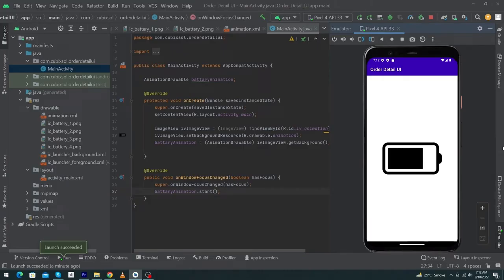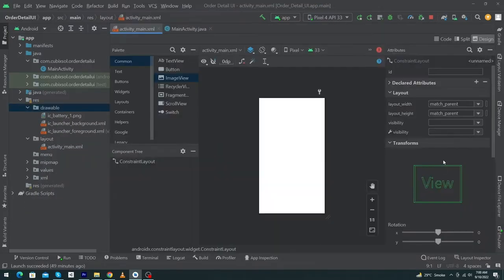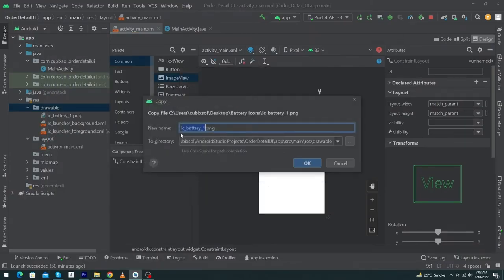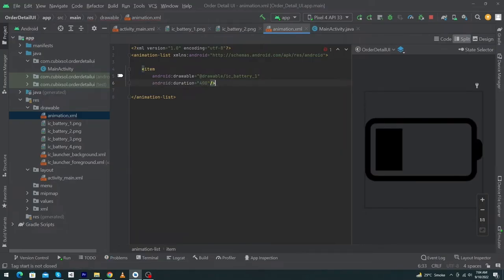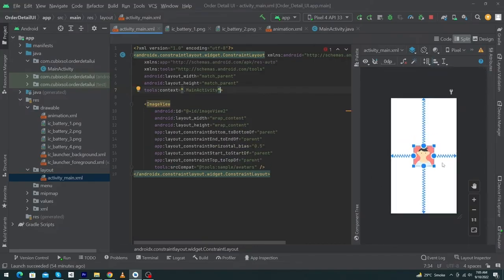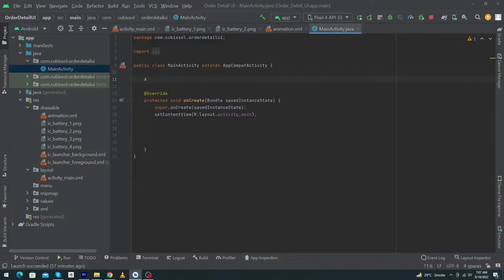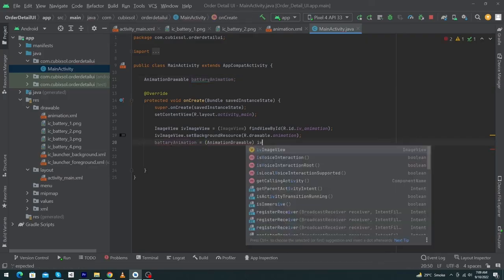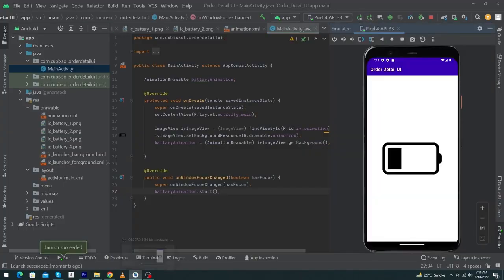Create Simple Icon Animations in Android Studio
In this short tutorial, you’ll learn how to add smooth and simple icon animations in Android Studio using beginner-friendly methods. Perfect for Android app UI/UX, beginners, and developers who want modern app designs.

🔹 Animate icons easily
🔹 Improve app UI/UX
🔹 Beginner-friendly Android tutorial
🔹 No complex setup required

🚀 Start creating modern Android app animations in 2026!

📌 Follow for more Android development, UI animations, and coding tips.

The video Has been made for informational and educational purposes only. Everything in this video is based on information we learned from online resources, our experiences, and the books we read.